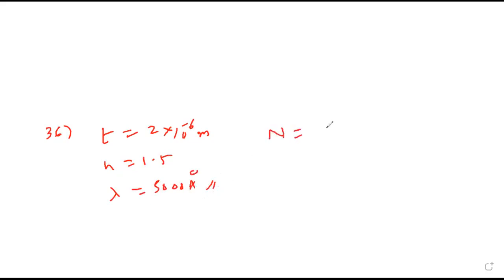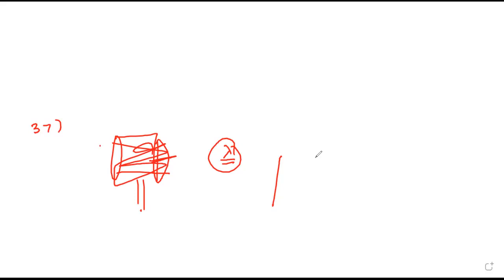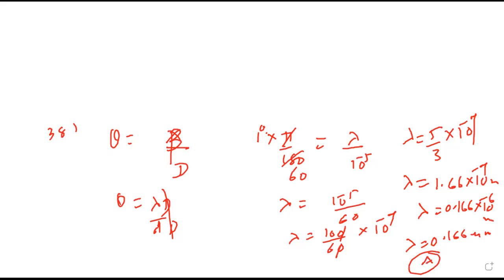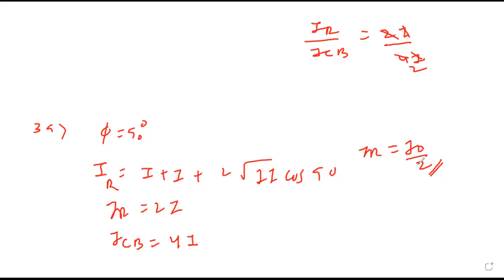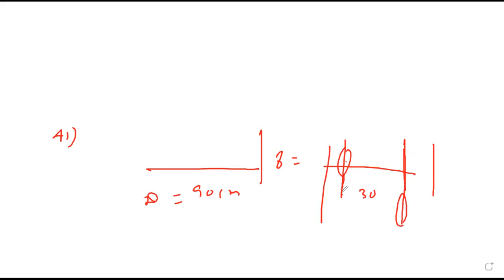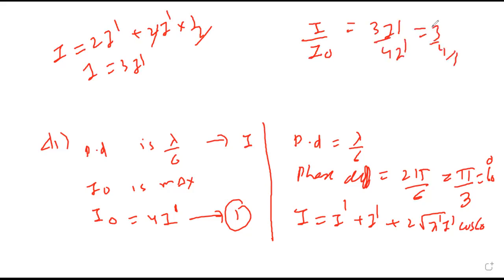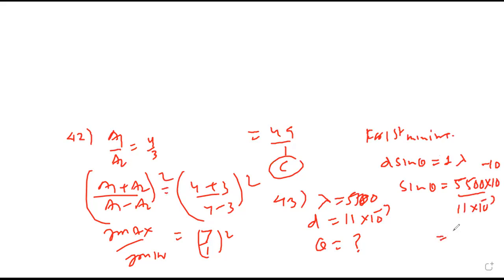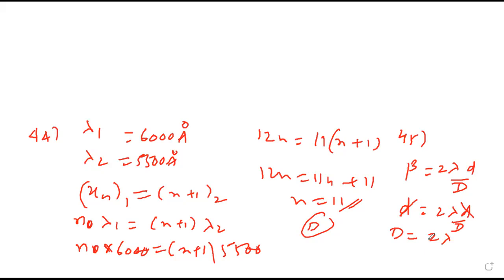ISC LIGHT (9/6/2021)